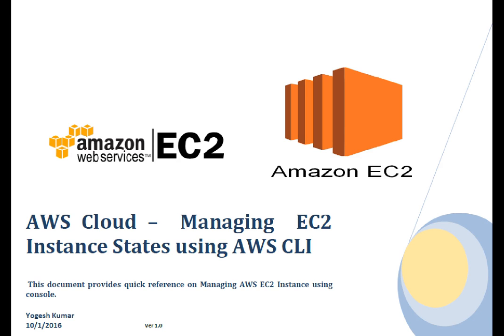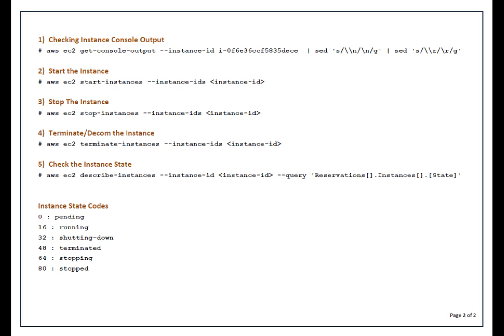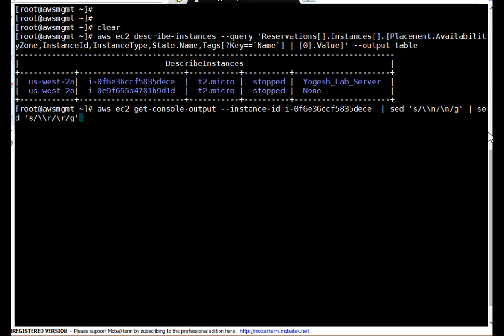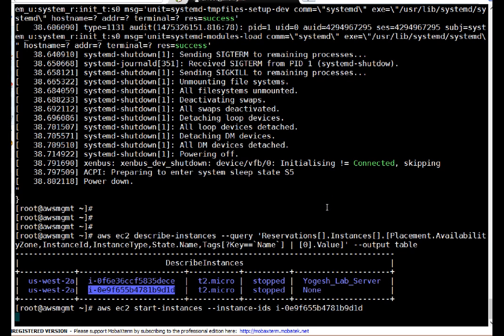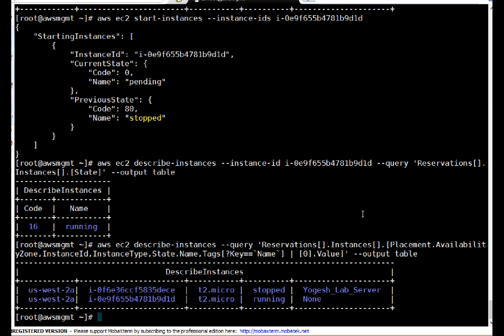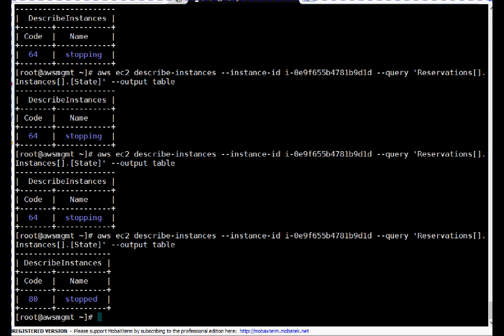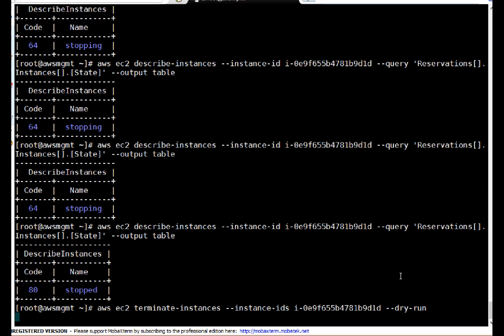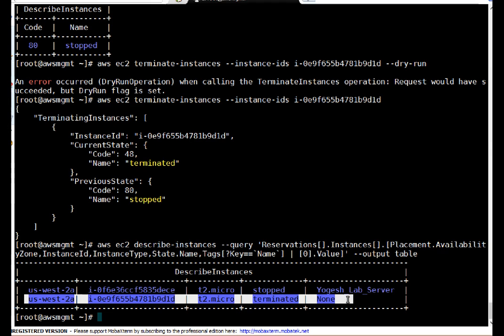AWS Cloud | EC2 Web Service | Managing EC2 Instance States using AWS CLI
In this video , discussion is on AWS EC2 Instance State and Step to switching between states.